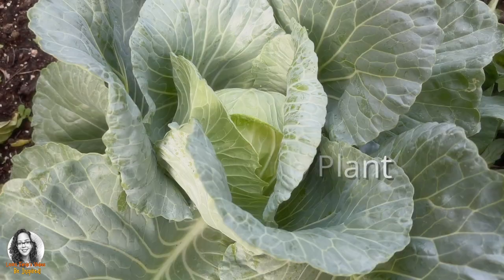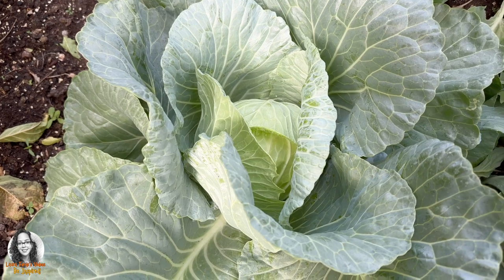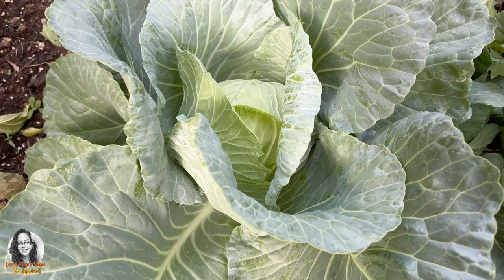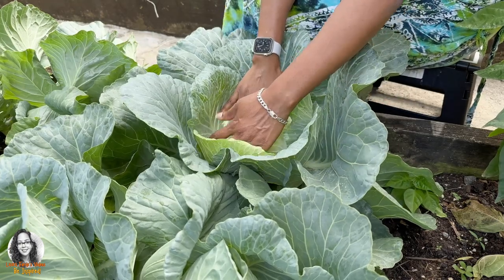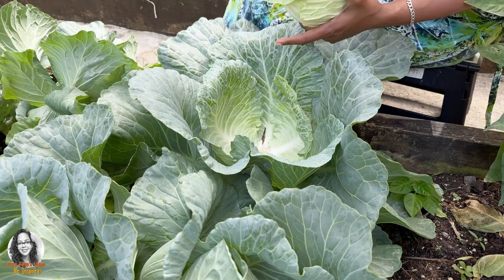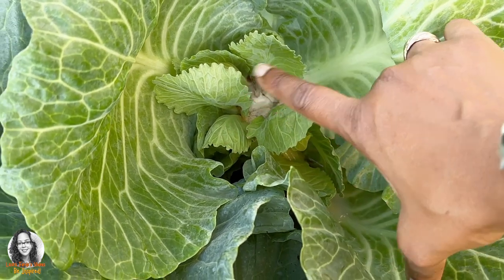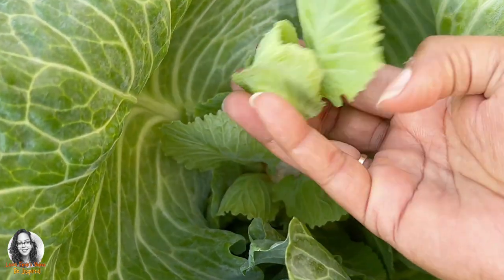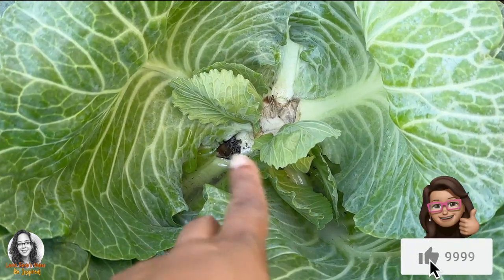How To Get Another Cabbage Harvest From One Plant!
Don't Uproot Your Cabbage You Can Get Another Harvest Out Of It